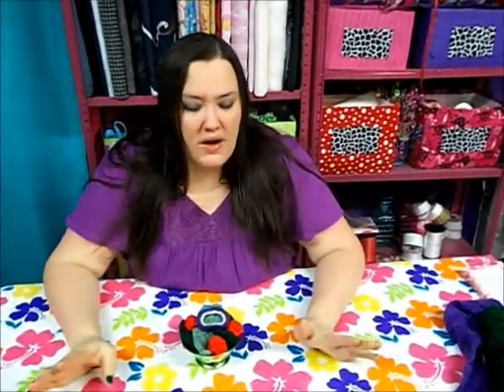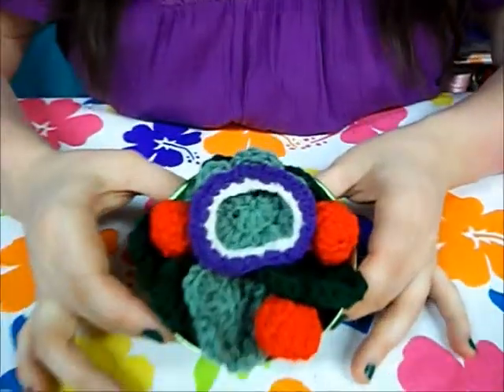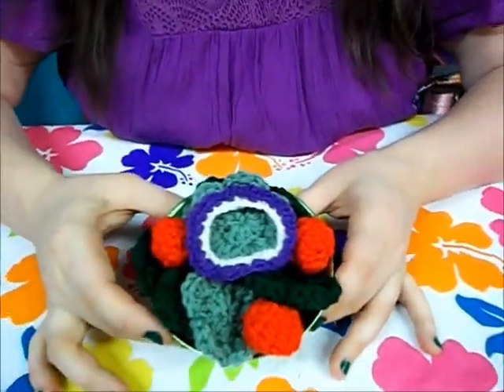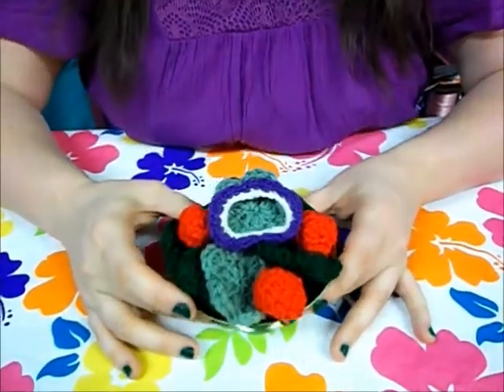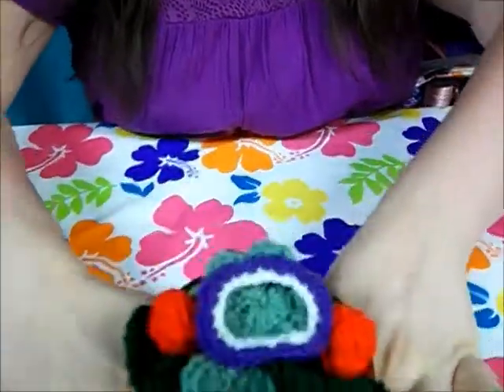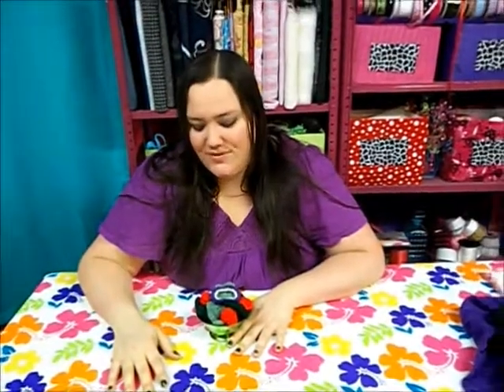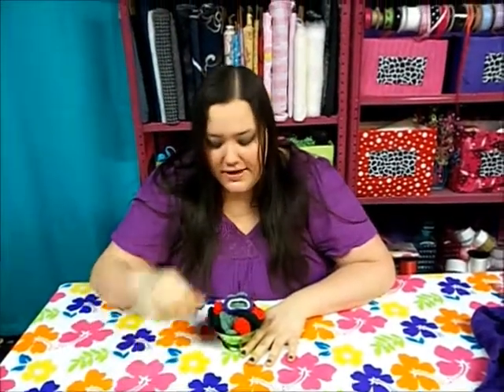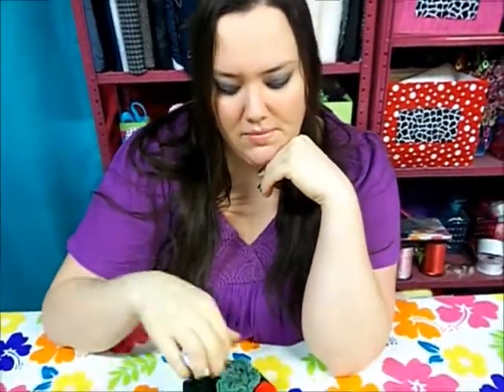crochet food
I've been a mom for 7 years and in that time I've had to replace the play food multiple times.  I'm to the point where, quite frankly I'm sick of buying it!  I don't want to spend money on inferior toys, I'm nervous about plastic period, and I feel bad about all their broken plastic toys filling up a landfill somewhere.  So I decided to make these free crochet food patterns just in case I'm not the only one who's sick of this cycle.

VIDEO TRANSCRIPT:  Crochet Food
Hello, this is Joquena with Modern Homemakers, and today I'm going to show you some play food patterns. I'm just doing a quick video to show you all that there is and my adorable little salad, little close-up in there. The kids are always trying make me stuff with their play food, and it's stuff Mommy can't eat, like glutenous pizza with cheese and bacon and stuff on it, and I can't eat that, so this is a salad that they can bring Mommy and I can actually pretend to be excited about, you know...encouraging healthy eating, whatever you want to say the salad's for. So I'll put links below where you can just keep watching my channel, but I'm gonna show you how to make this cute little onion, and I know the kids don't like to eat onions but I do, and they're fun to play with. And these little cherry tomatoes, and they're not even filled with anything; you can squish them and then put them right back, so that makes them pretty cheap. And lettuce, you can even make these in purple and have some radicchio, and maybe that would encourage them to actually want to eat that later. Who knows? Anyway, stick around, I think we'll start off with "How to make lettuce."